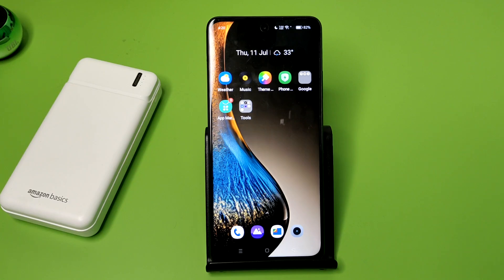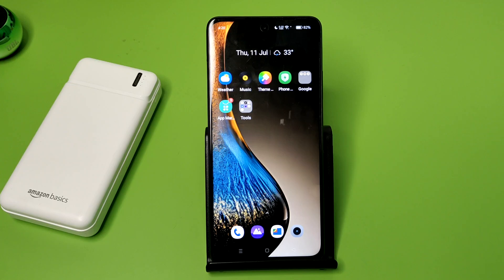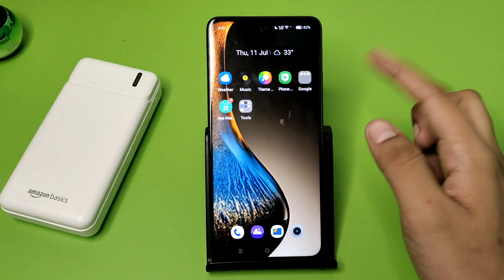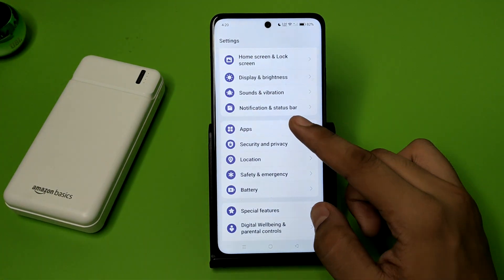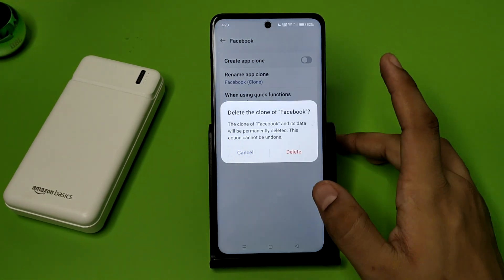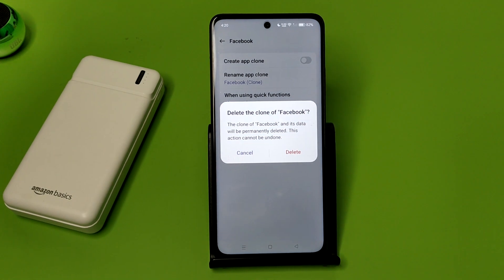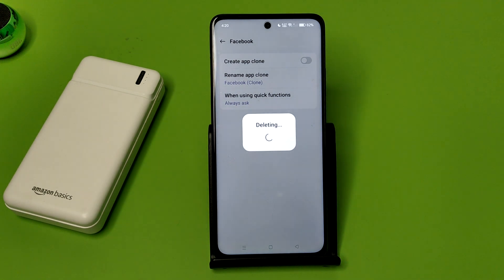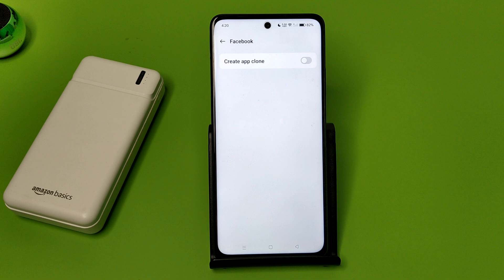OPPO F27 5G Uninstall Dual Instagram app, how to set double Apps in screen